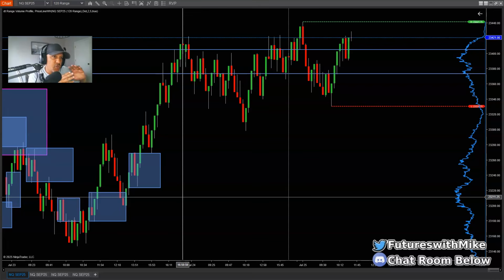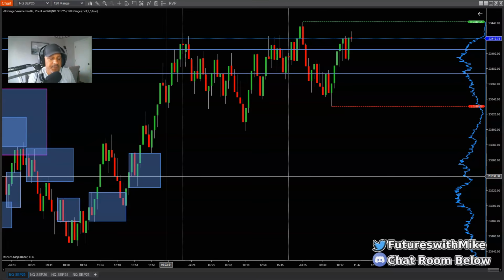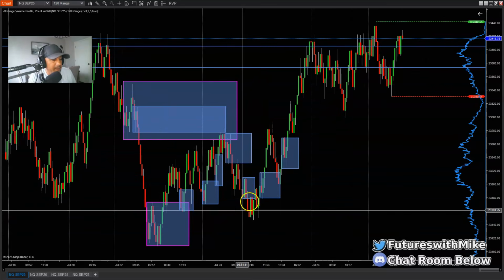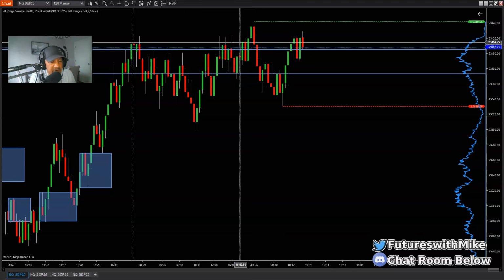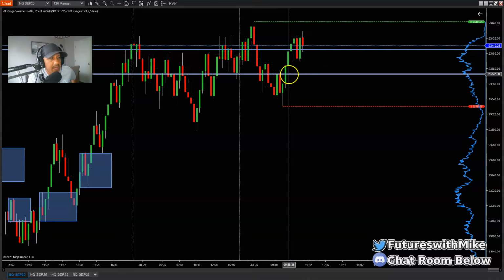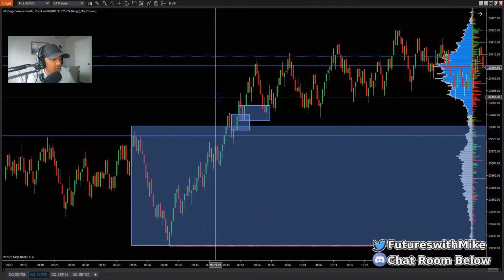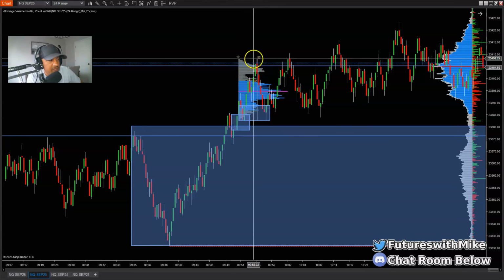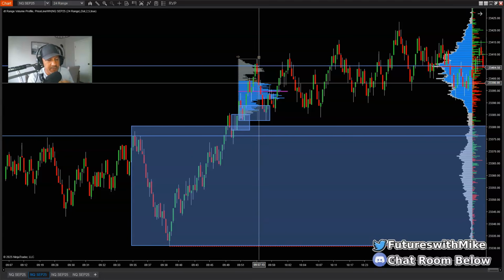Why I Trust the Dynamic Volume Profile to Trade Micro E-mini Futures 5 Days a Week